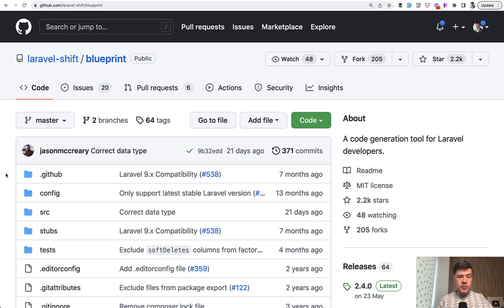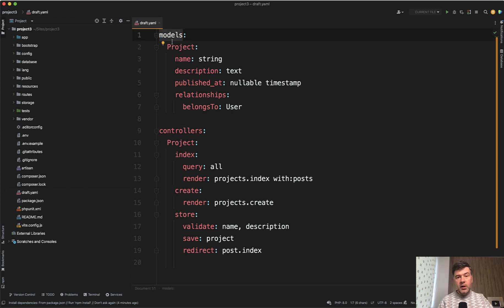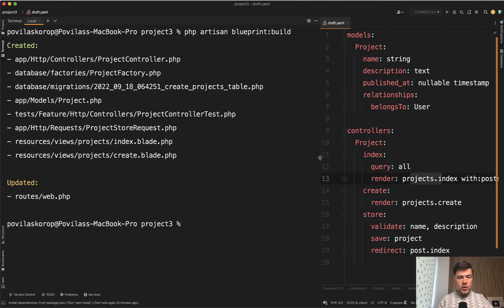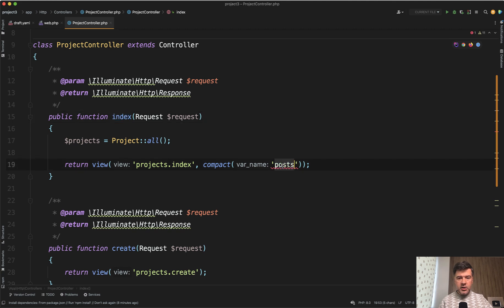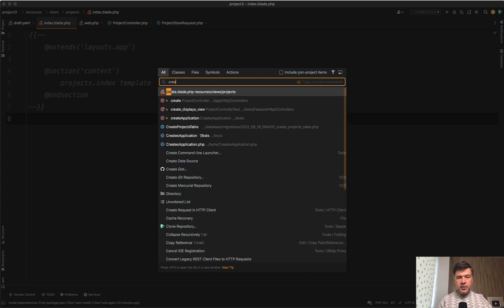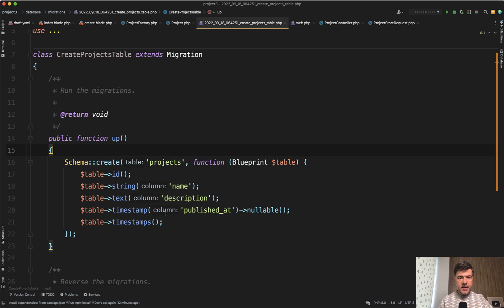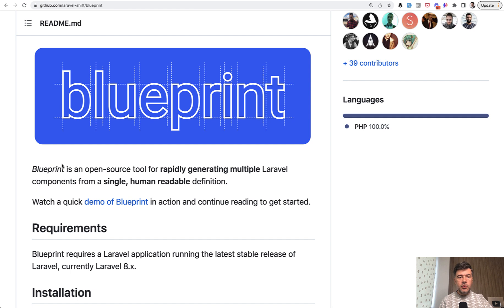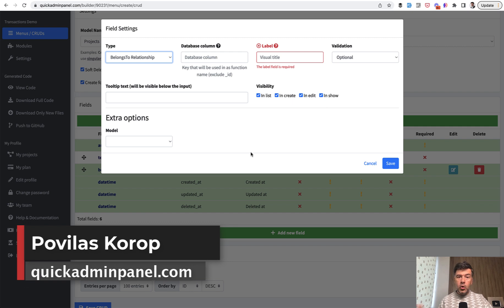Laravel Shift Blueprint: Generate CRUD from YAML File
I want to demonstrate to you a well-known package to generate the code of your controllers, models, and other files, from YAML-based text file.